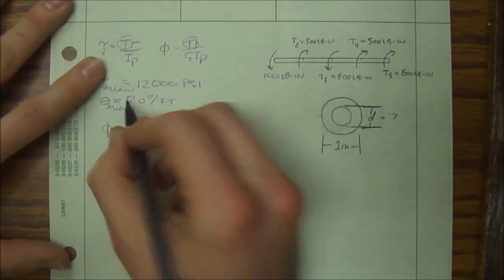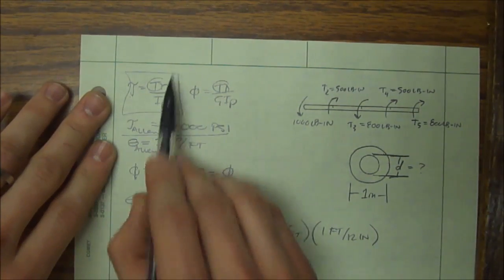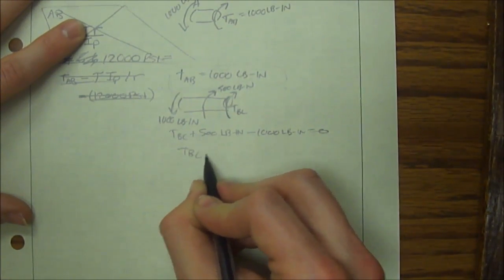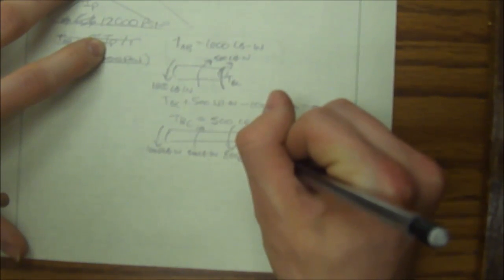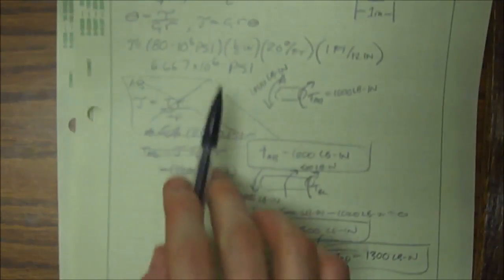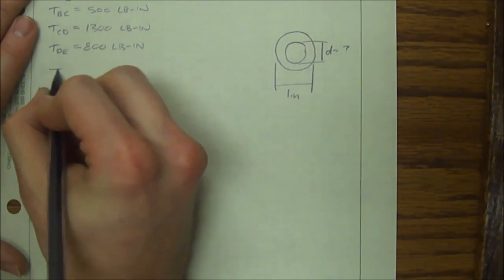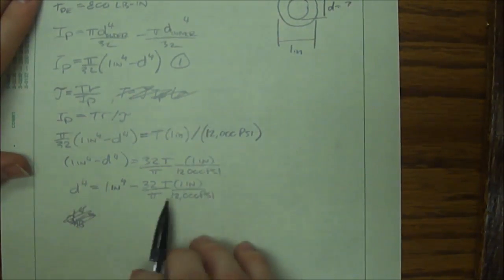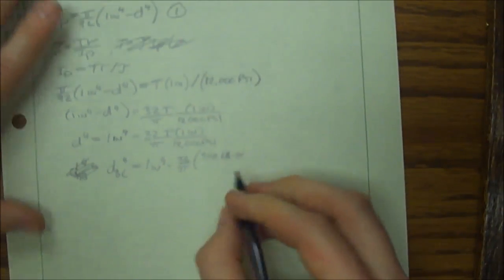Nonuniform Torsion - My TA Lab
This example show equations describing Nonuniform Torsion.  More instructional videos are available at mytalab.com